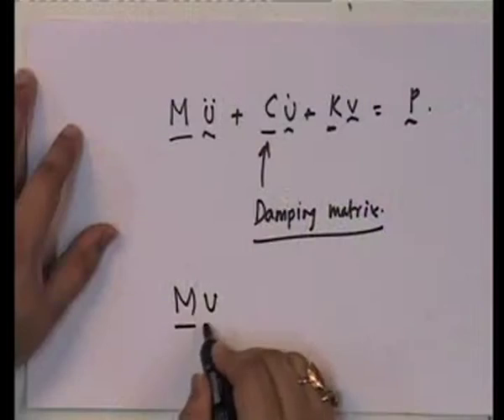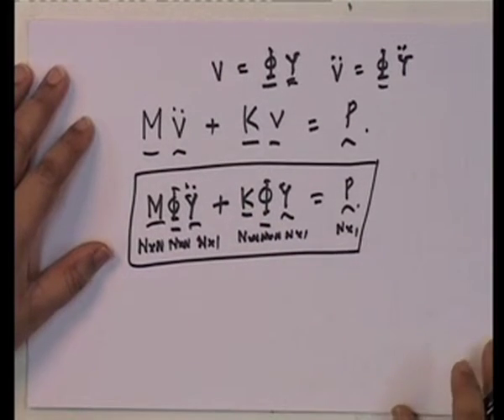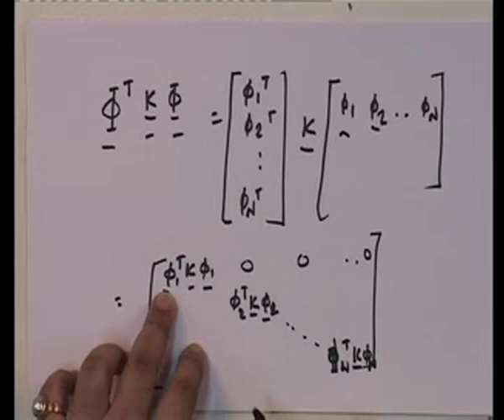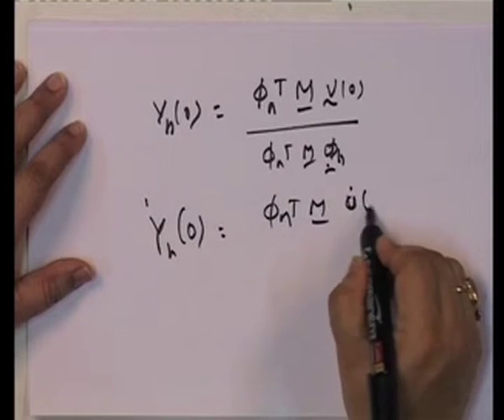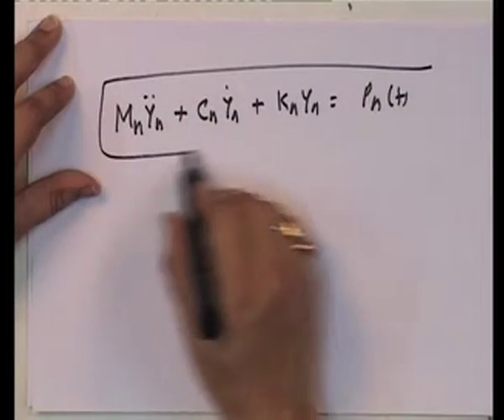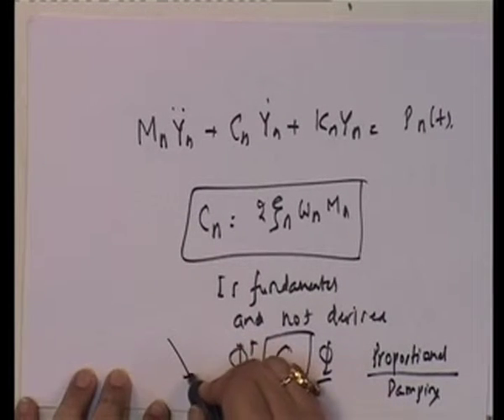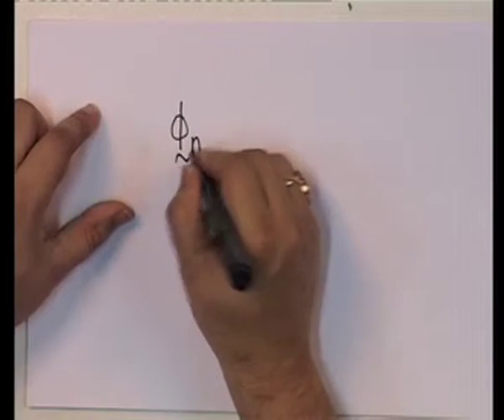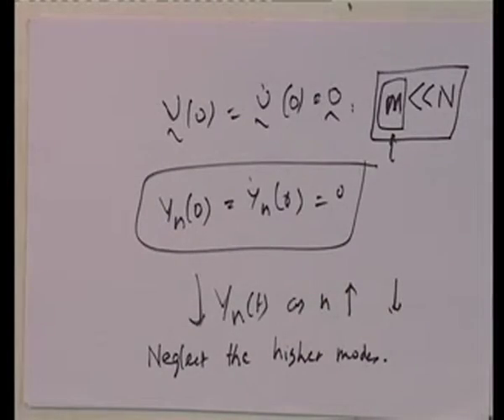L28-Dynamic Response of Multi Degree of Freedom Systems